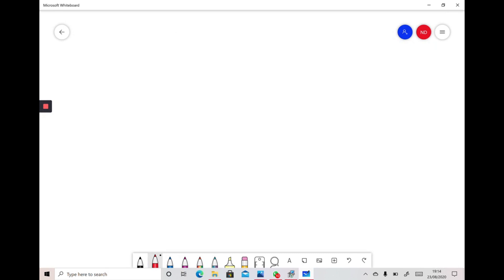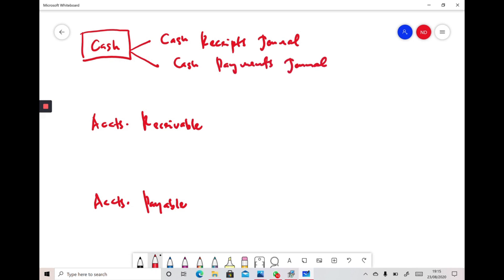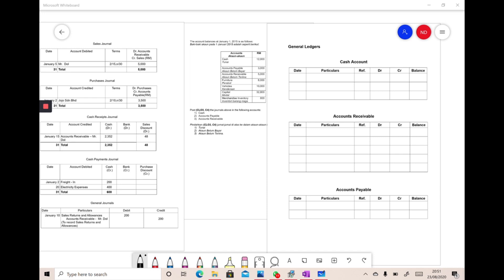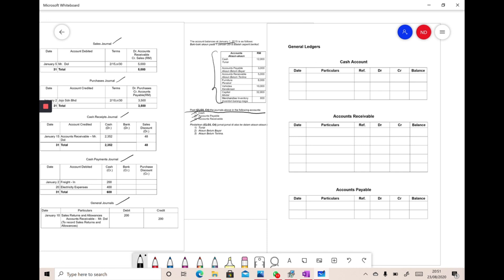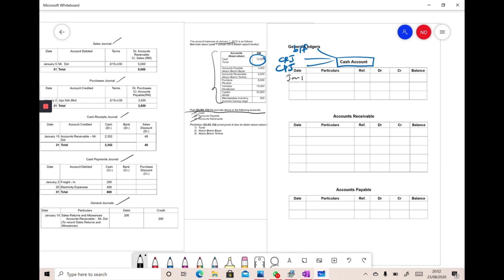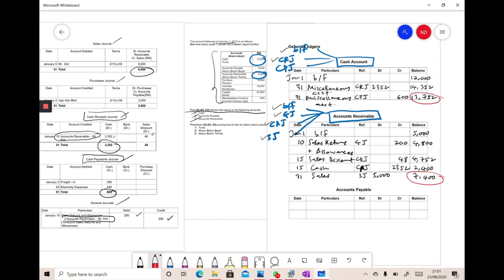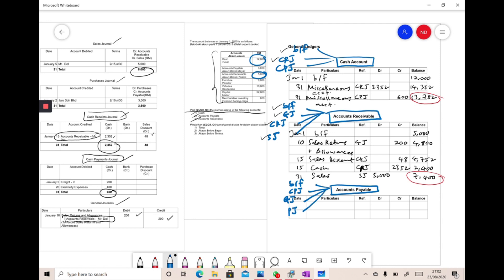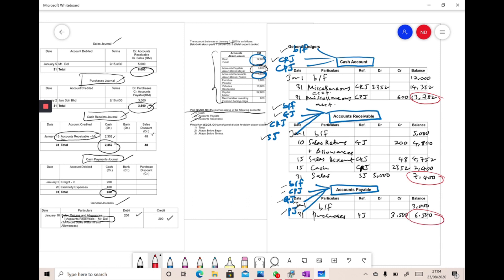CHAPTER 3: ACCOUNTING CYCLE - GENERAL LEDGER (MATRICULATION)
VIDEO MENGANDUNGI TUTORIAL CHAPTER 3 BAGI SUBTOPIK GENERAL LEDGER (HOW TO POST FROM JOURNALS TO GENERAL LEDGER)  UNTUK PELAJAR MATRIKULASI